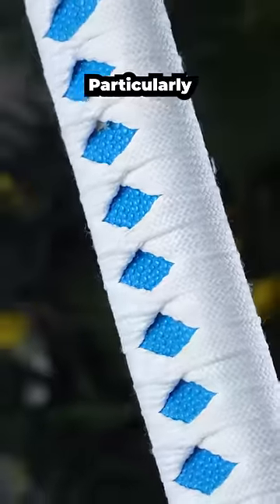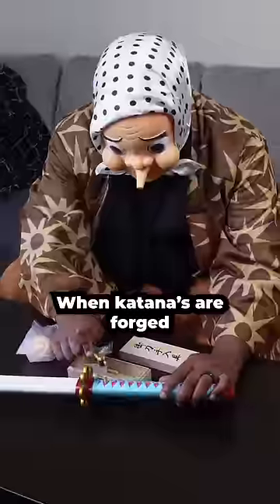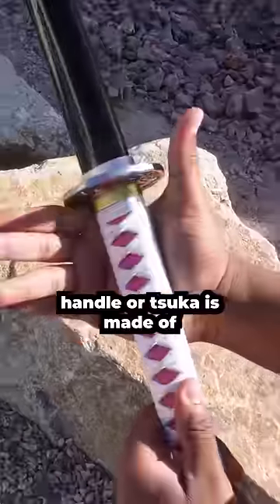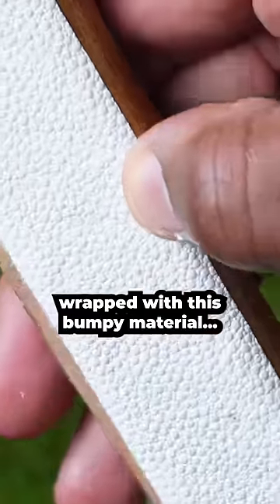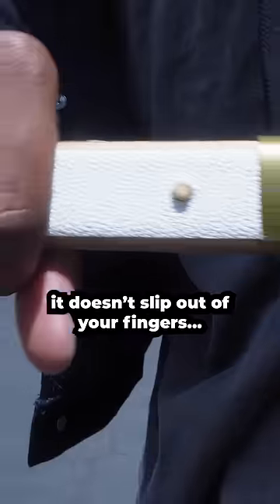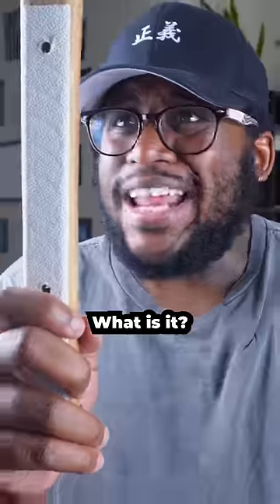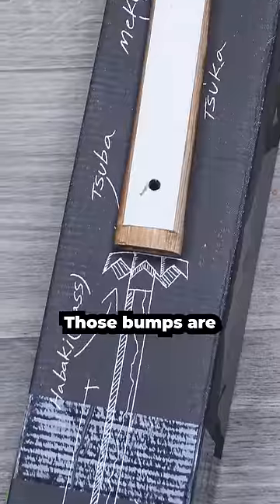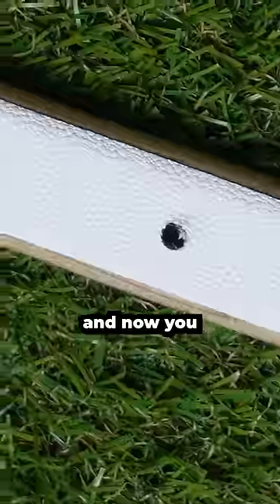The Secret Behind How To Make A Katana Handle